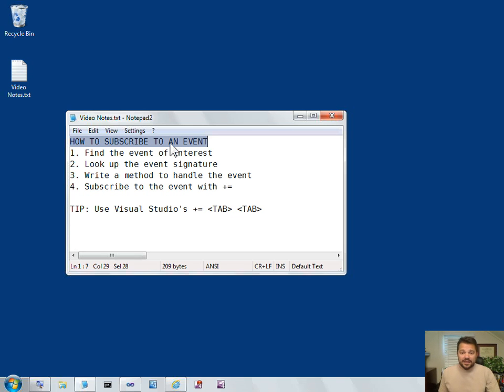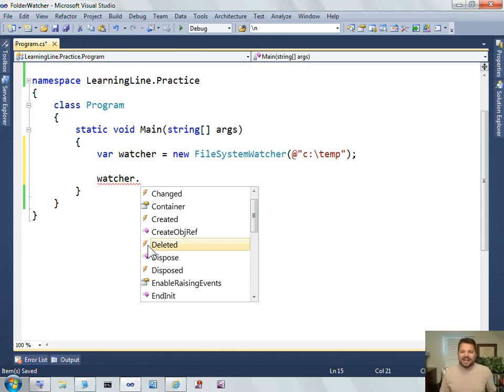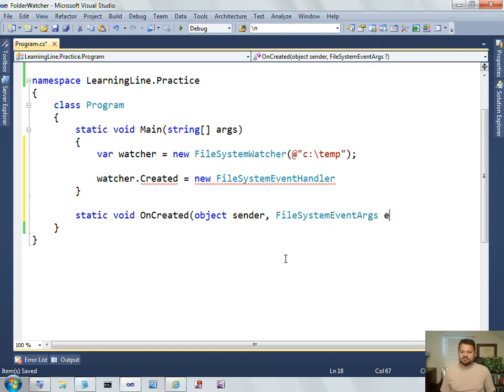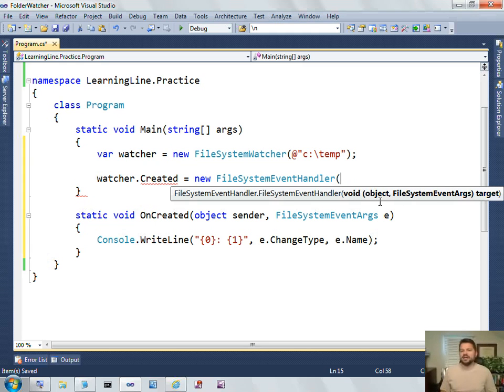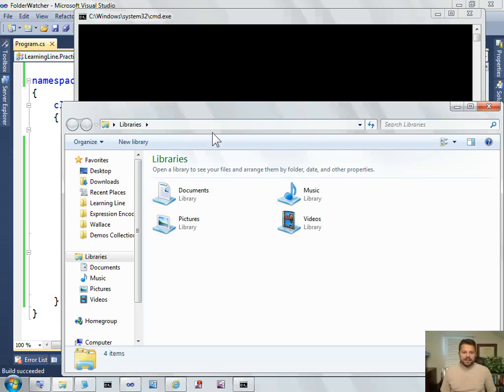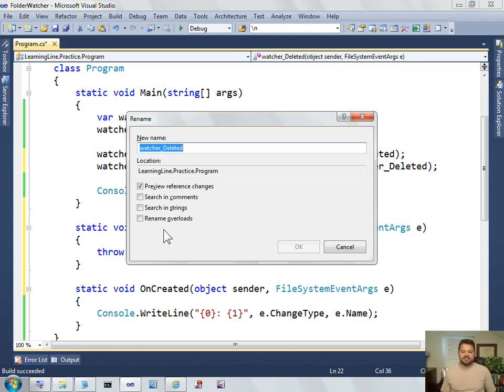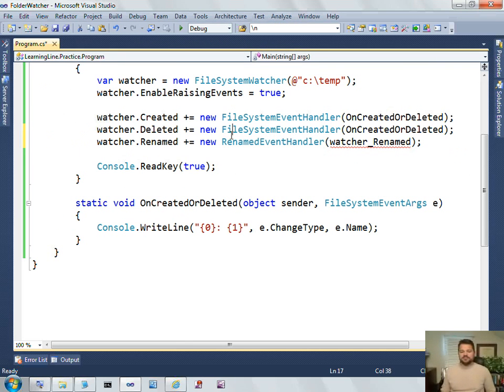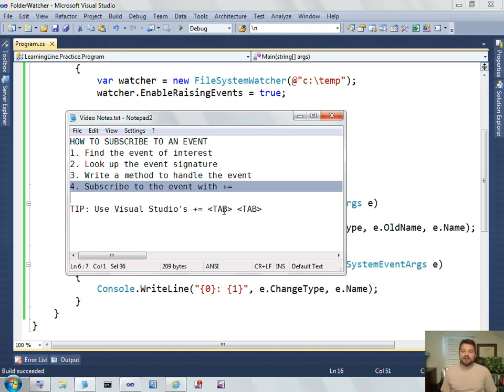How to subscribe to events in C# and .NET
1. Find the event of interest
2. Look up the event signature
3. Write a method to handle the event

TIP: Use Visual Studio's += TAB TAB